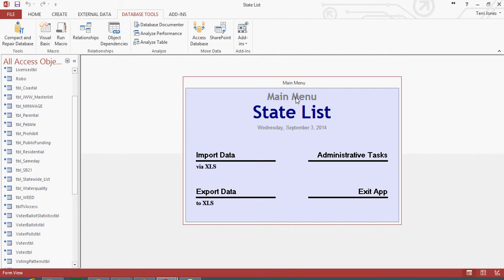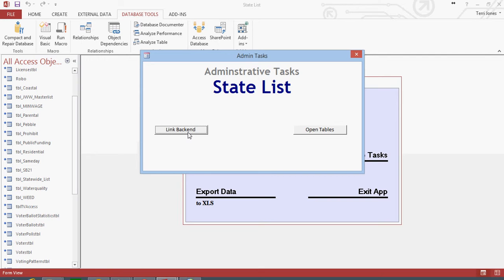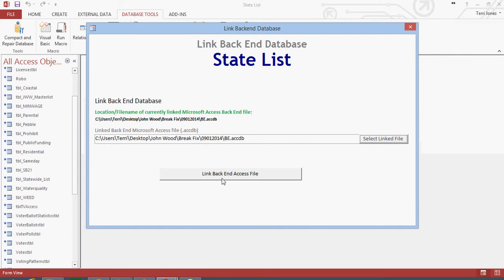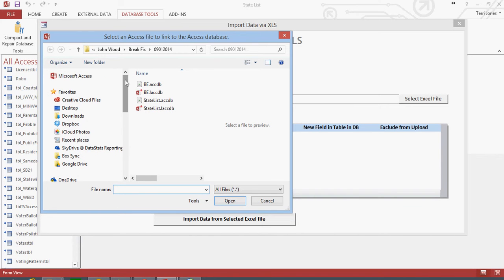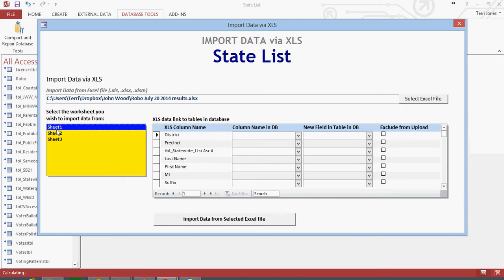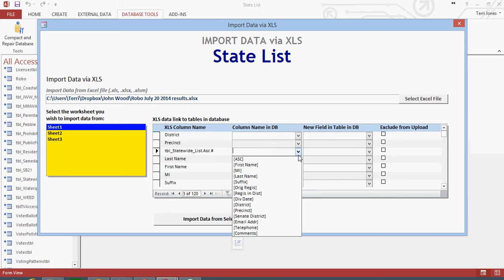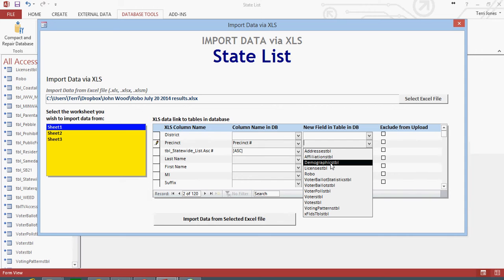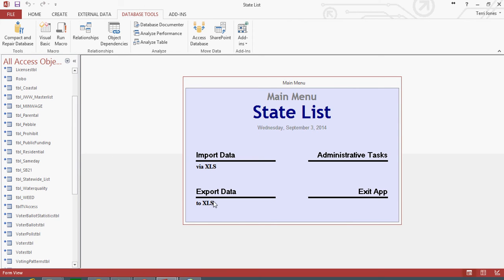Statewide List App status update